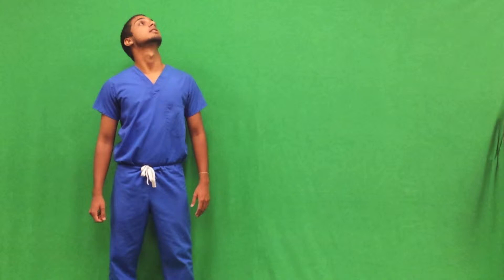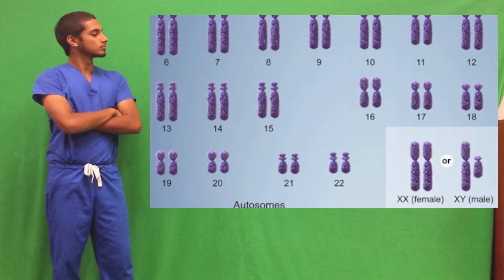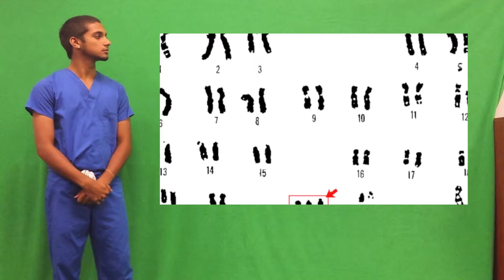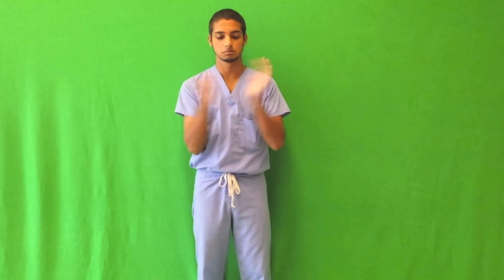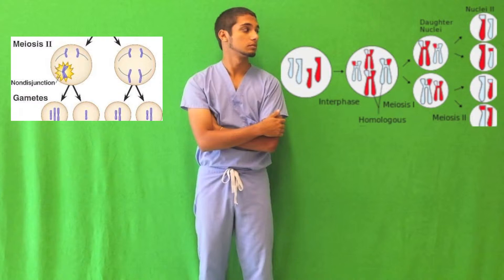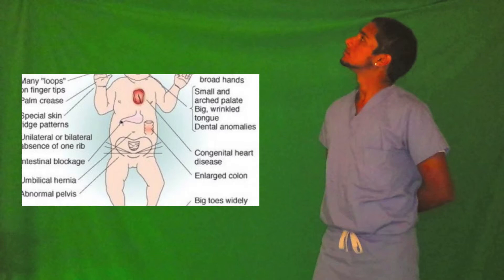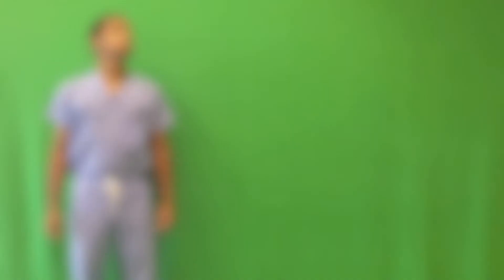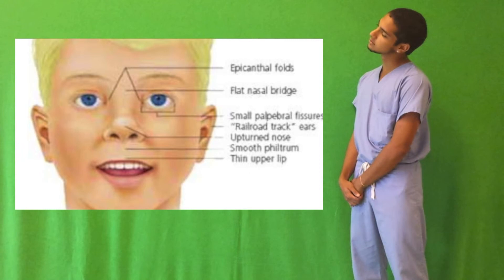DOWN SYNDROME DISCUSSION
A overview of Down Syndrome